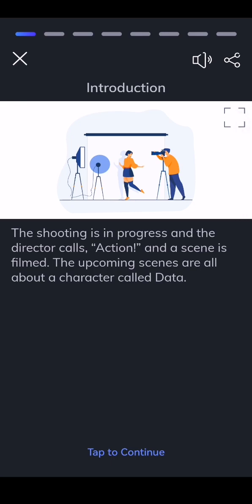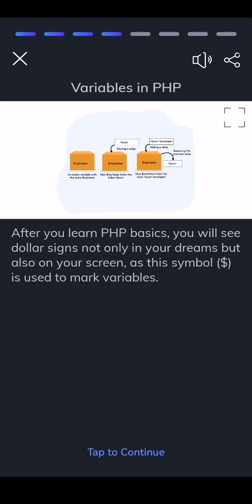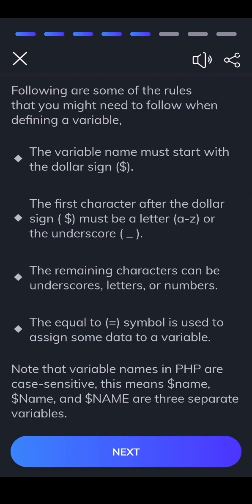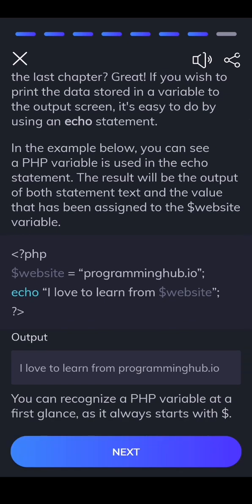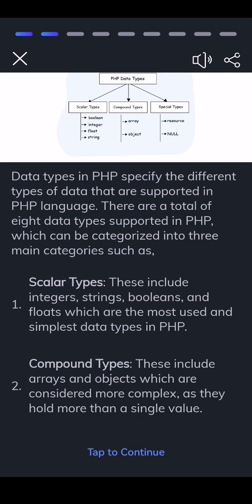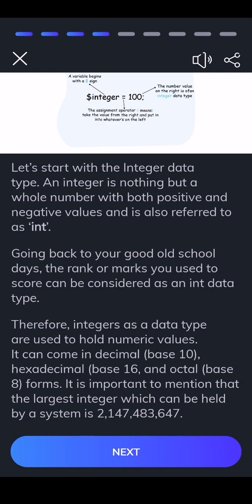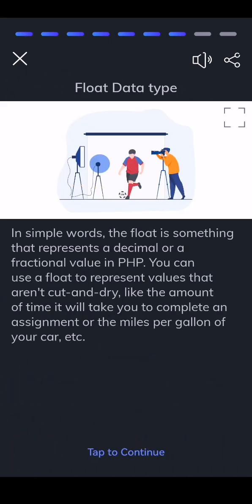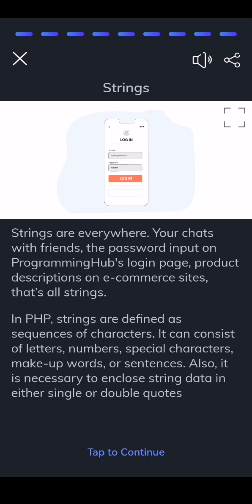Let's Learn Php with Programming Hub | Episode 3